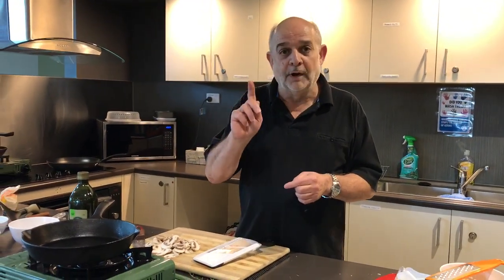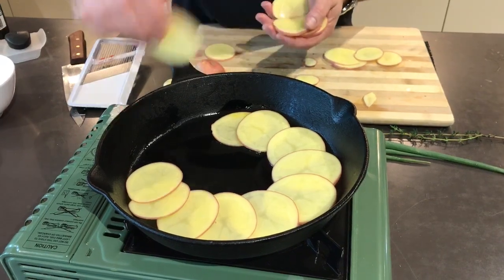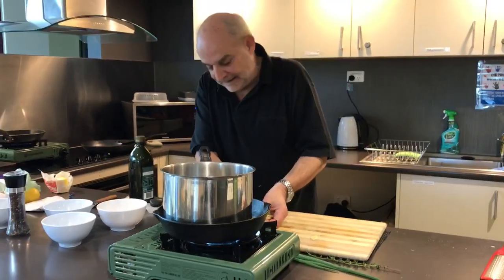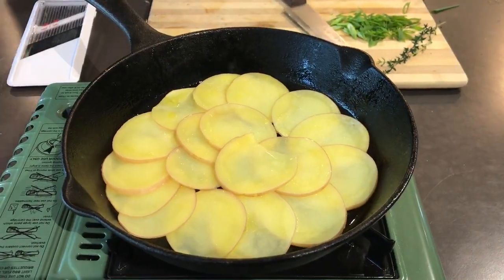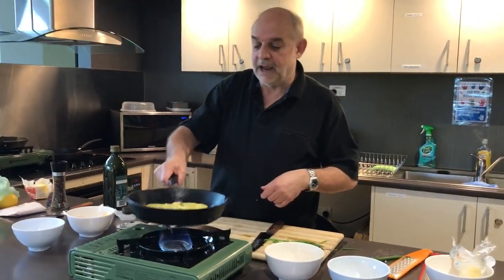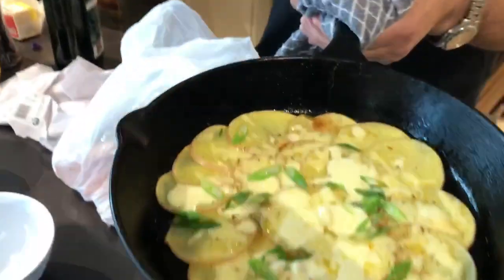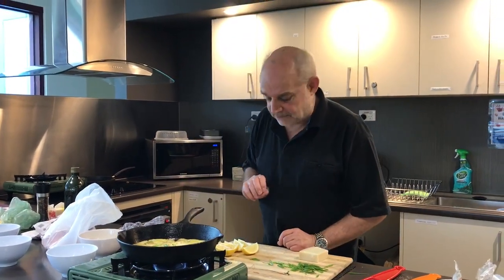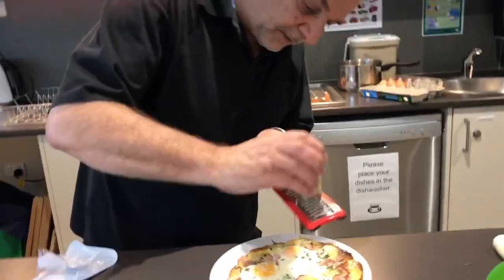Cook Around the World - Potato Based Gluten Free Breakfast Pizza!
Gluten Free Breakfast Pizza! Start your day with Jeff’s 20min recipe.

Ingredients

1 tbsp of olive oil
1 whole potato washed
1 sprig of thyme (or parsley)
1/2 cup of grated tasty cheese
1/4 cup shredded mozzarella
50g shaved ham
1 spring onion, finely sliced
3 eggs
1 cup rocket leaves or baby spinach
Half a lemon cut into wedges
Parmesan cheese used for garnish
Chopped parsley used for garnish
Salt and pepper to taste
Optional red pepper flakes